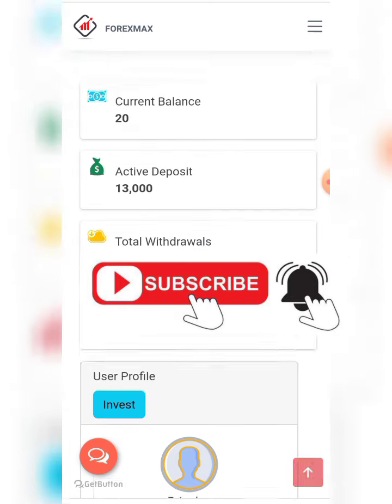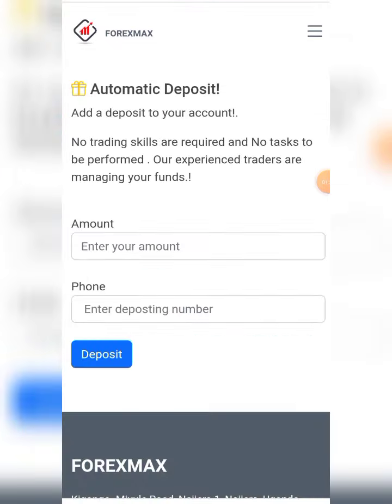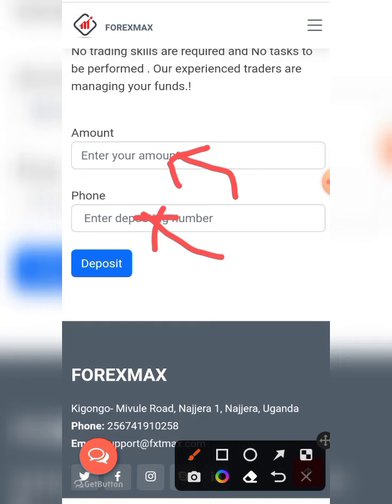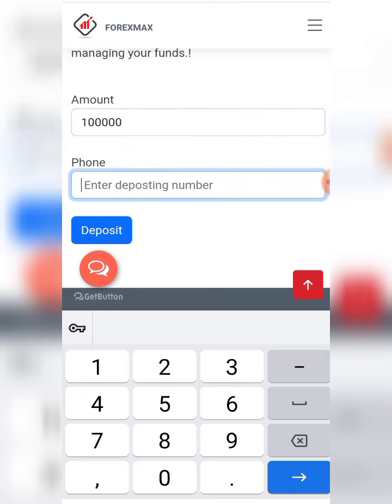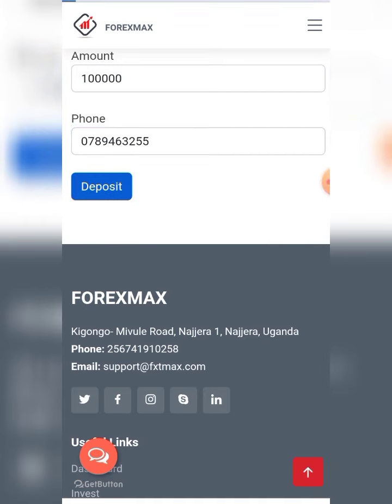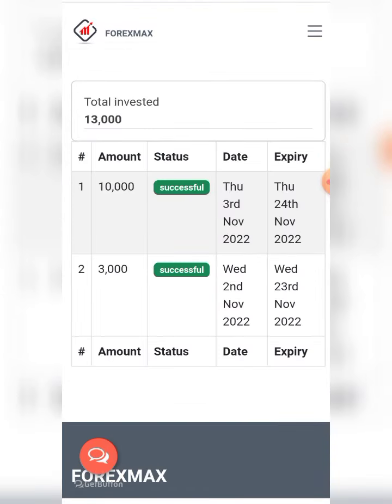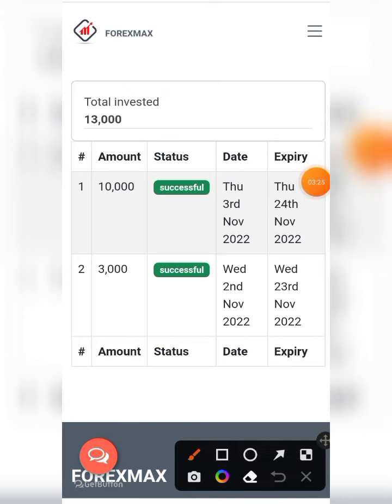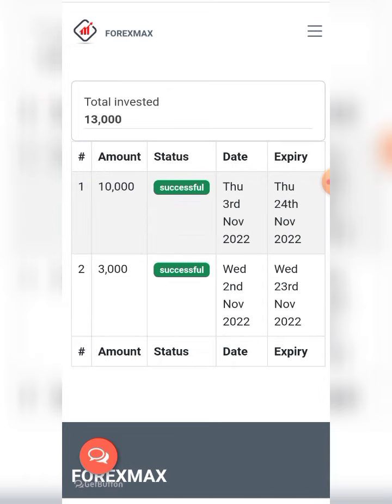HOW TO MAKE A DEPOSIT ON FOREXMAX PLATFORM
If you are interested in this platform and want to invest in it please registration link is below 👇👇👇👇👇👇👇

Note: PLEASE INVEST WHAT YOU CAN AFFORD TO LOOSE